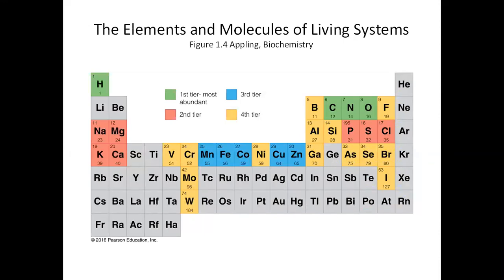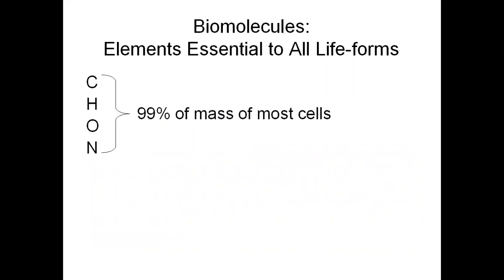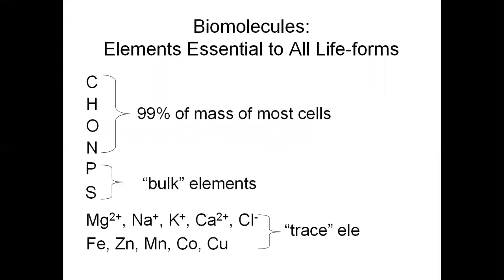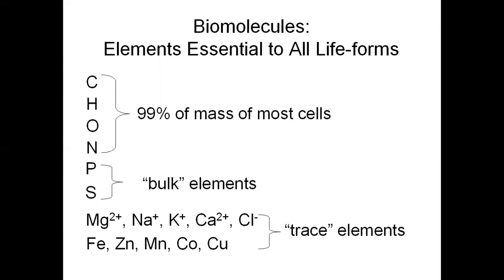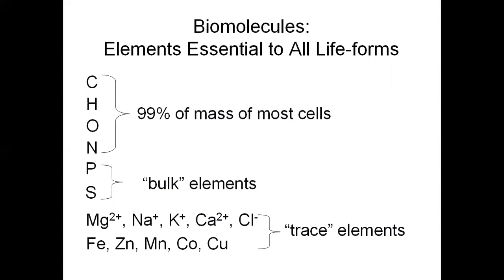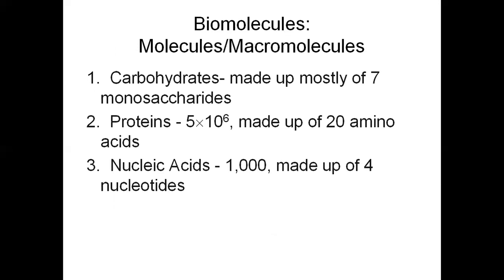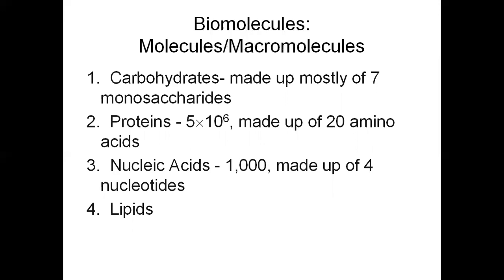BIO 40143 1-2 The Elements and Molecules of Living Systems